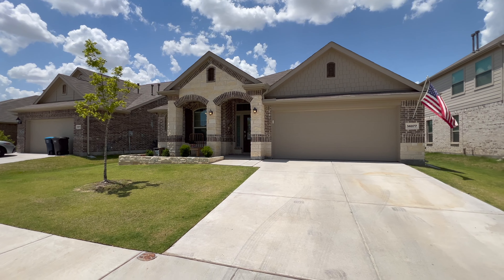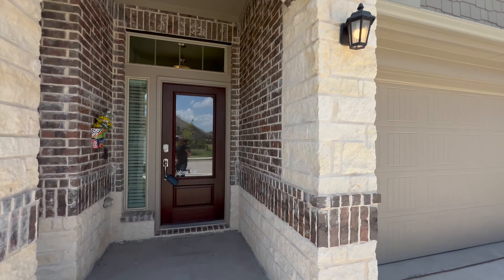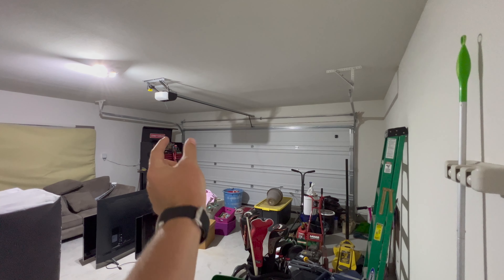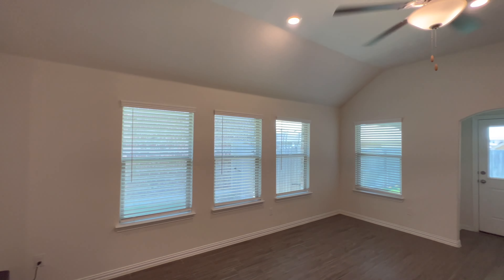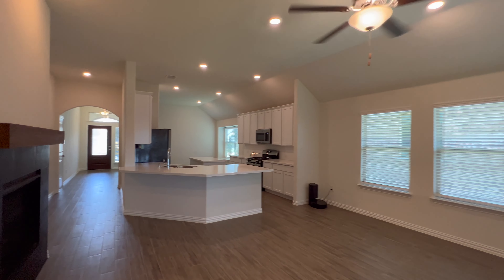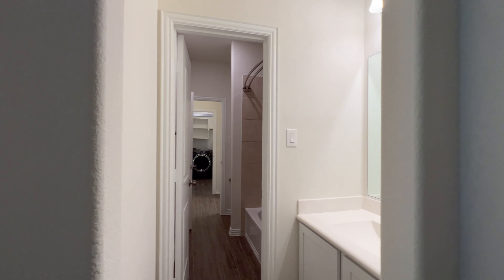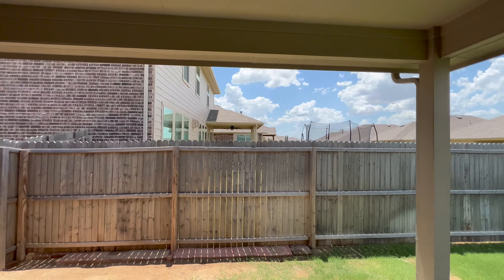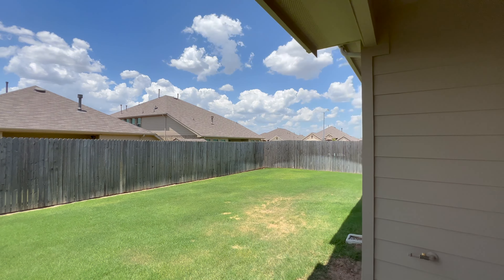Sendera Ranch in Haslet, Texas | 14877 Gilley Lane Tour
The Texas Real Estate Commission (TREC) Requires that I share this information with you. You can find the Consumer Protection information and the Information About Brokerage Services